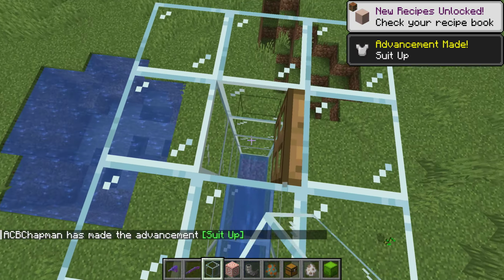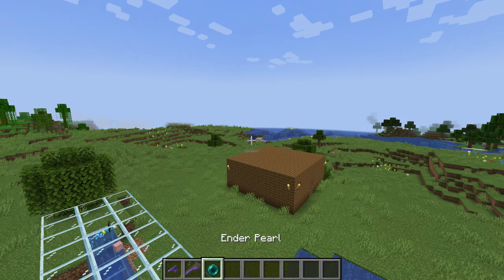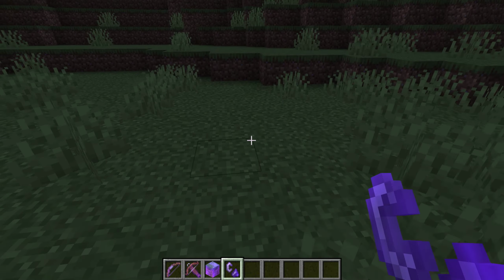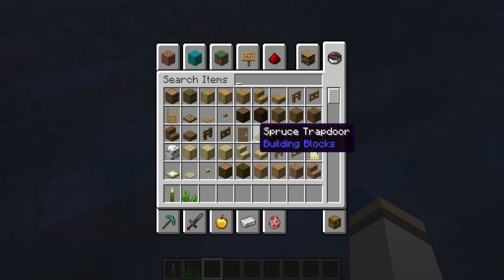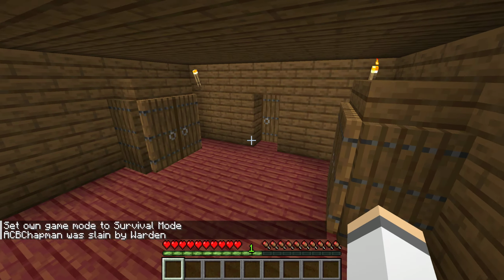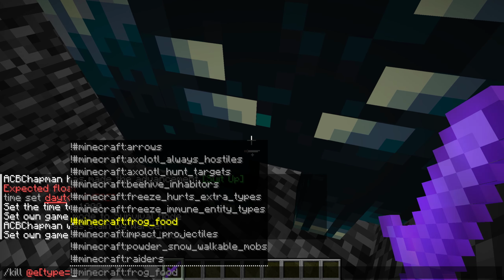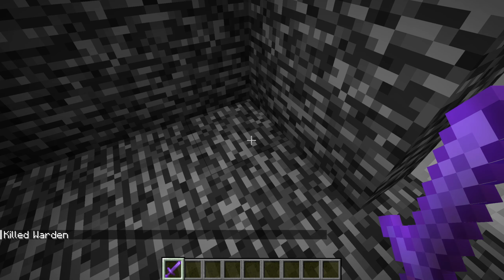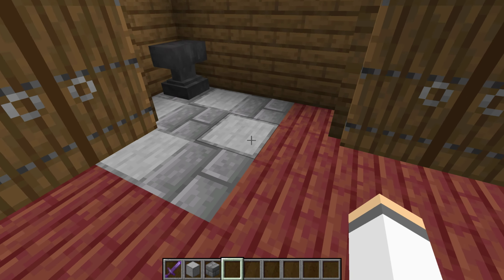Minecraft fun world Part 2, minecraft hacks.